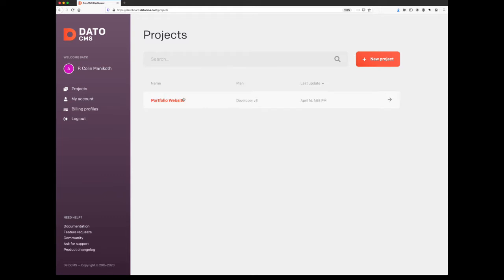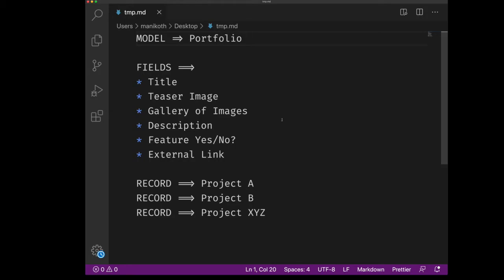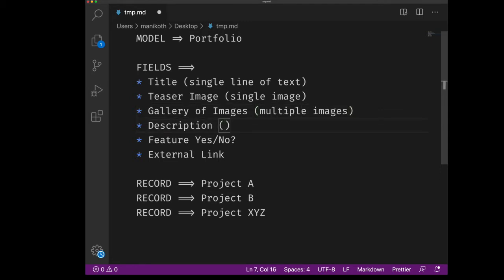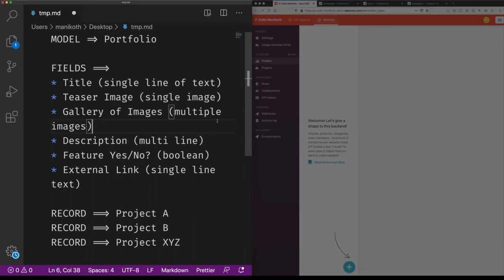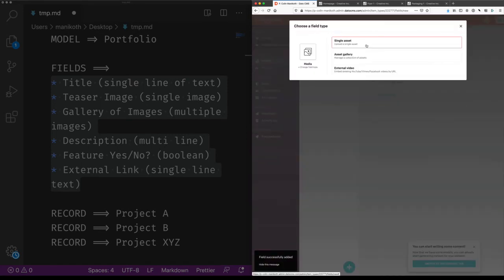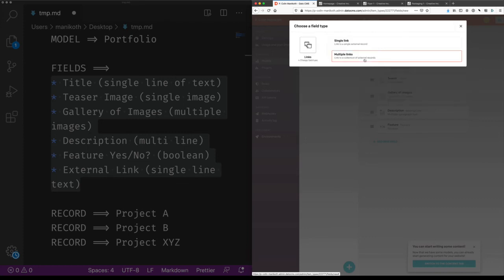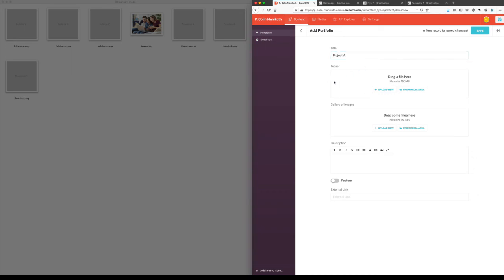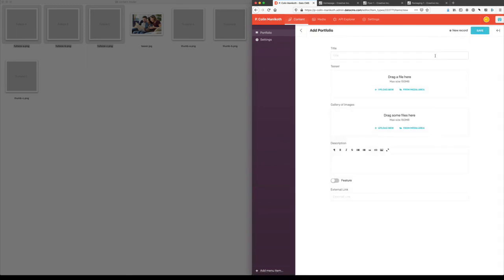DatoCMS Content Model